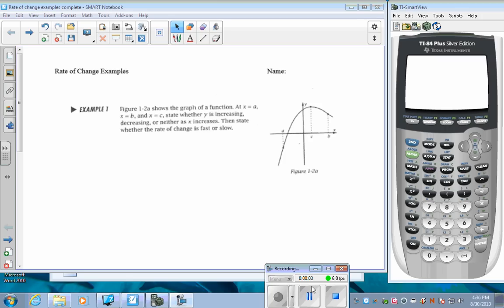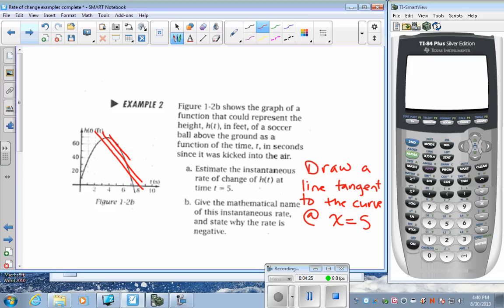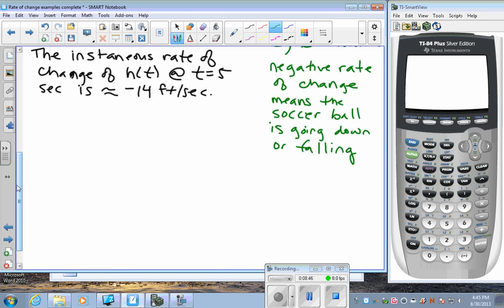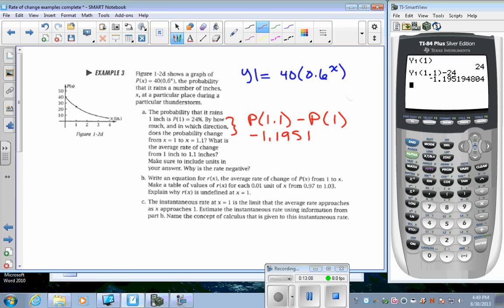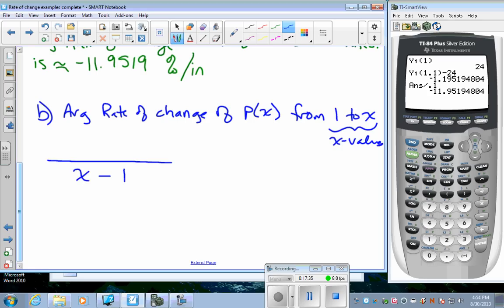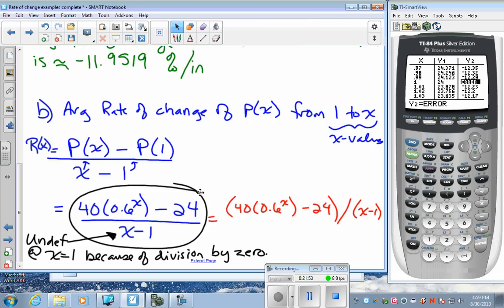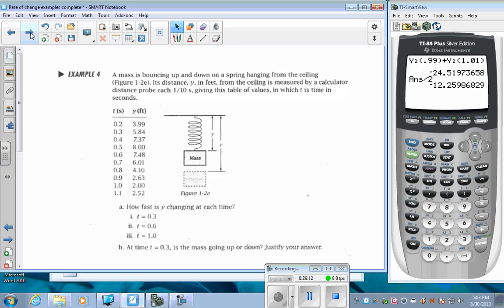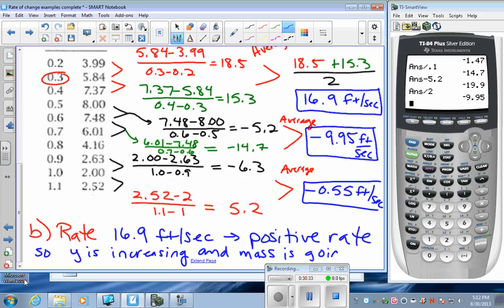Rate of Change Examples